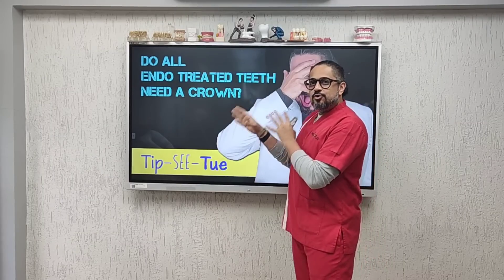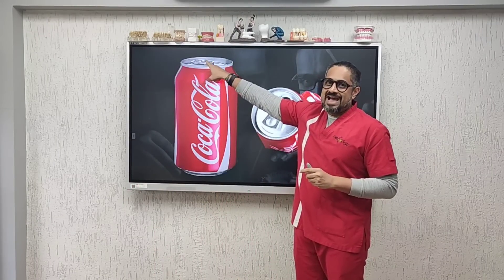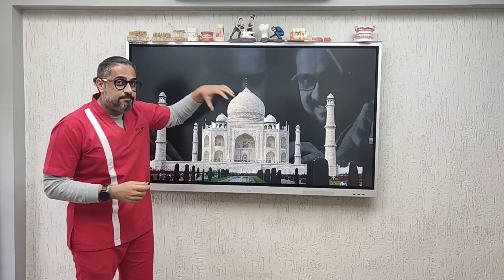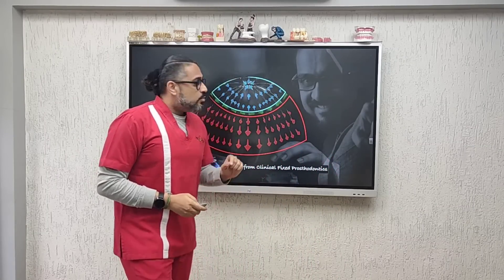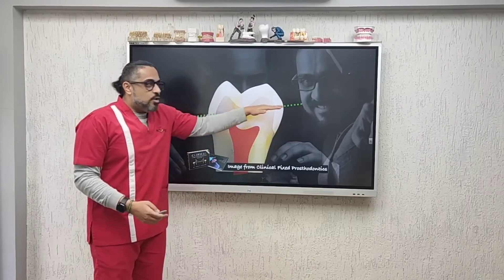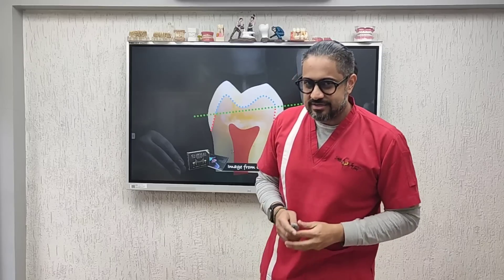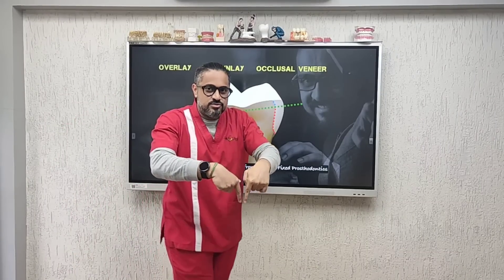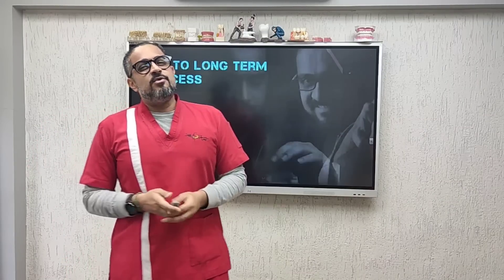Do All Endo Treated Teeth Need A Crown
Until a few years ago, I would have confidently replied 'Of Course A Crown Is Mandatory After Every RCT'. But today the mindset is different, because as a clinician I am a whole lot more mature and aware of the value of conservation.

While crowns are often recommended to protect and strengthen the tooth, their necessity is questioned by modern day adhesive dentistry.

Endodontic treatment is accepted to leave behind a weakend tooth structure that needs help of a restoration/prosthesis to restore form, function and aesthetics. Question arises, at what cost?

Should strengthening of the tooth come at the cost of first weakening it? Coz that is exactly what we do when preparing teeth for full coverage restorations... we strip the tooth off its protective enamel cover, leaving the burden of occlusion on the weakened dentin... Which we all appreciate is not designed for this abuse.

Now imagine a world where a partial glass ceramic or composite restoration can be bonded using minimally invasive protocols. That is the crux of this Tip-SEE-Tuesday where I present a new mindset for modern day dentistry that believes in 'Prevention of Extension' and share my recommendations for rehabilitation of endo treated molars.

Give it a try, and believe me you will fall in love with the concept that ticks all boxes of Biologic, Mechanical and Aesthetic Principles of Tooth Preparation.